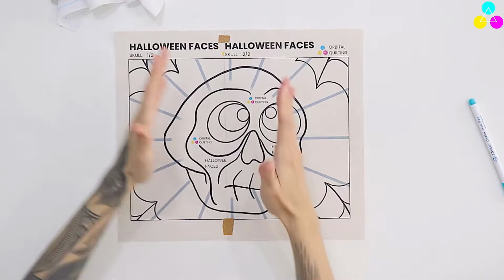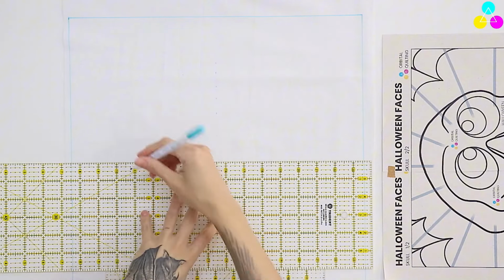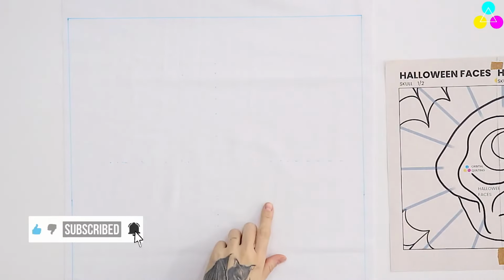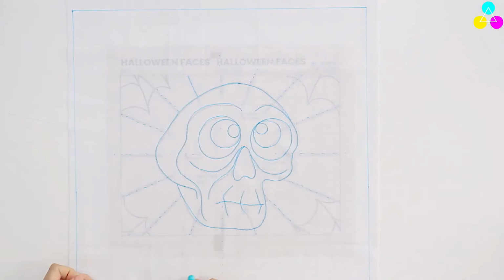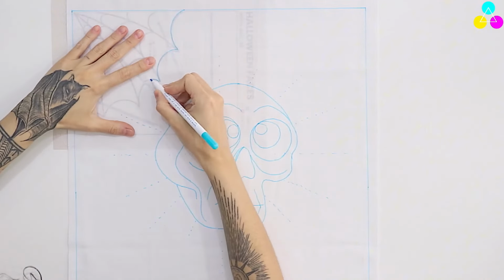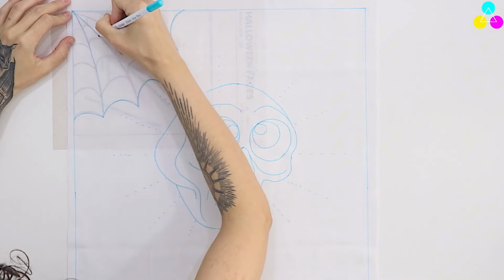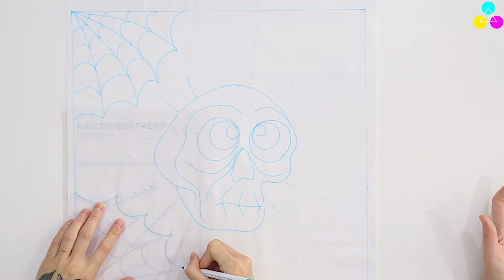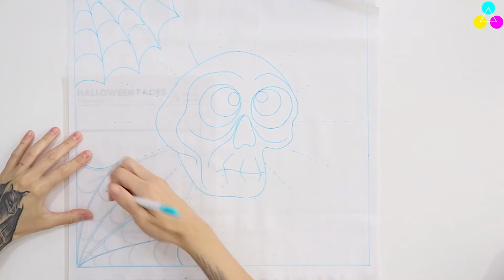Free Motion Quilting HALLOWEEN SKULL PILLOW! EASY THREAD SKETCHING for Super Beginners!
💫Orbital Quilting Architecture - OQA
the original 4-step method to Custom Beyond Custom
*all quilts, all quilters, all machines* ⬆️⬆️⬆️

Click the link ⬆️we ship worldwide!🌎

One simple arc can mean so much more than just "continuous curves"
It can guarantee beauty and a continuous path. Always.

💫Orbital Quilting Architecture: the original 4-step method to CUSTOM FMQ all and any quilts with fun, fresh, and smart quilting!
👉 Enrollment is OPEN

Just register on the platform ⬆️ and you'll land on the first class of this amazing gift workshop!

One simple arc can mean some much more than just "continuous curves"

👉 Enrollment is OPEN